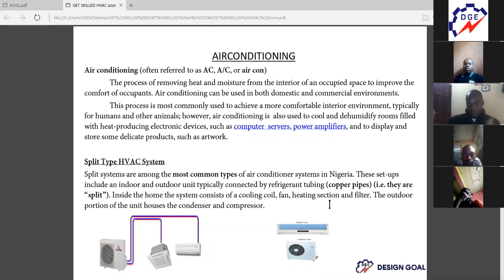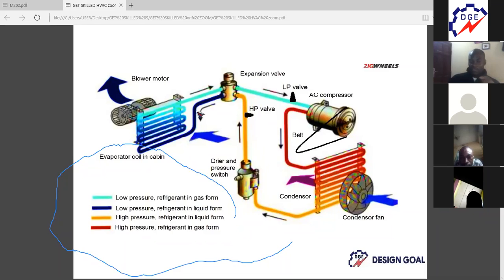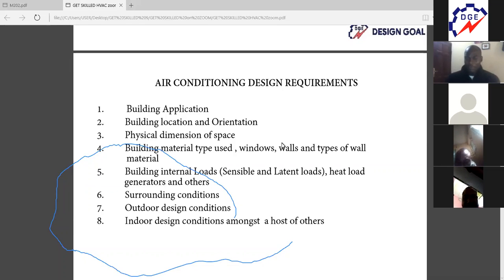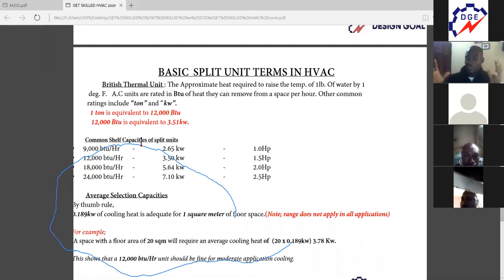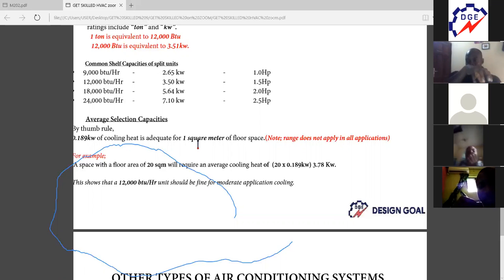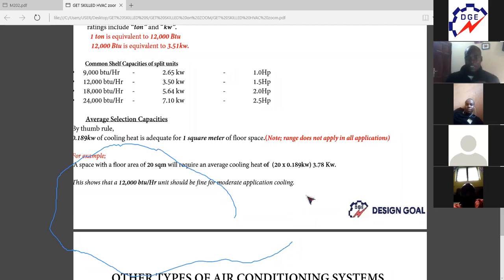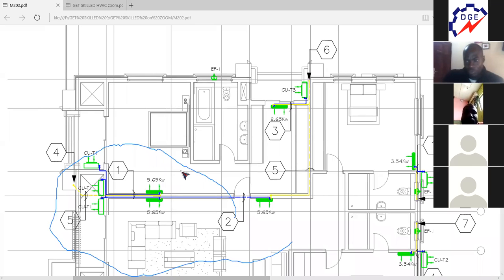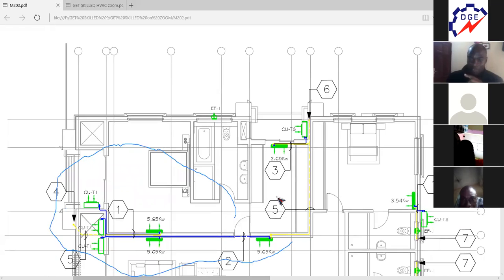HVAC - Split Unit Design [Part 1]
FREE Masterclass on Mechanical Design - Split Unit during covid19 lockdown.
One of our CR initiative during unprecedented times.